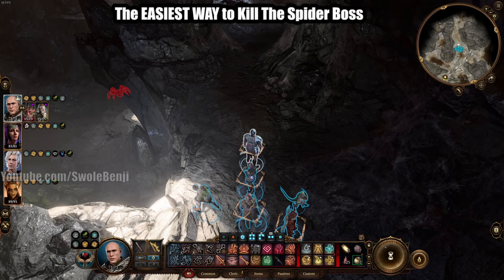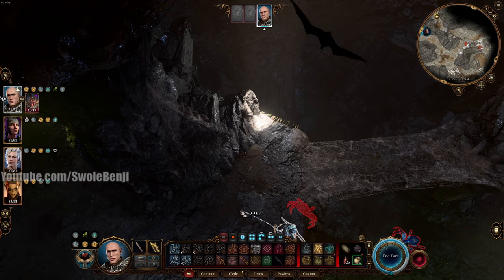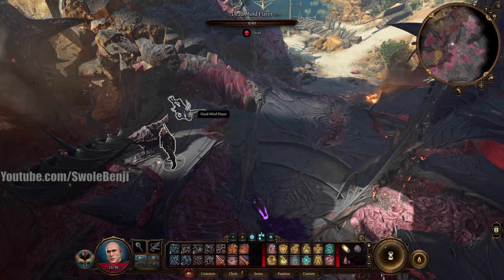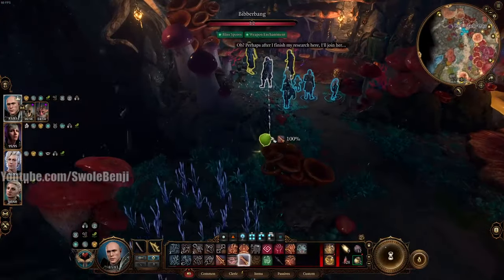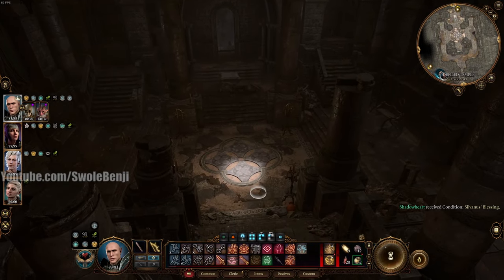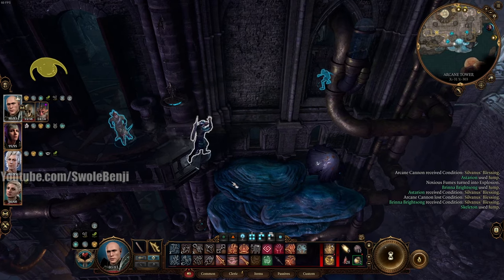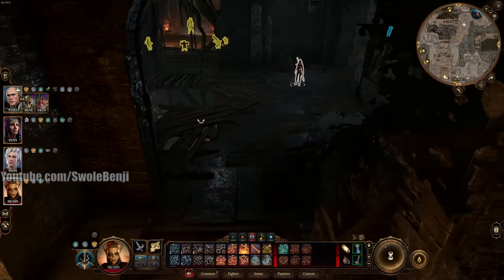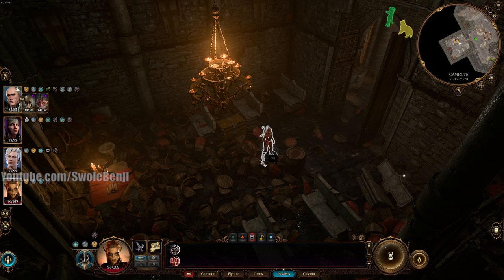Baldurs Gate 3: How to ONE SHOT The Spider Boss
Want to instantly beat the spider boss in Baldurs Gate 3? There's a massive spider in the well of the Blighted Village and many new players have difficulty with this boss. If you let the giant spider have a turn, it will constantly hatch multiple eggs and your party will have several spider babies to deal with. This method of taking out the spider boss only requires a single turn and you can do this at level 1. This makes the fight insanely easy and effortless and works on all difficulties including Honor Mode.

0:00 - Intro
0:17 - How to Beat The Spider Boss Instantly
1:31 - Where to Find The Item Required
7:13 - Other uses and boss one shots
9:23 - Outtro

Want to know the easiest way to kill the spider boss in Baldurs Gate 3? This guide will show you how a level 1 character with a single item can immediately kill the spider and even make use of it later by resurrecting it as a companion to help during tough fights. This one item can be gotten at multiple points in the game and I show off each and every location you can acquire this item. You'll never have to worry or dread fighting the spider boss ever again with this one little trick.